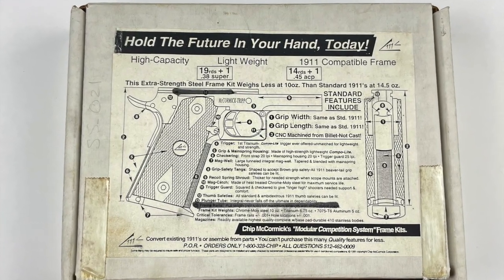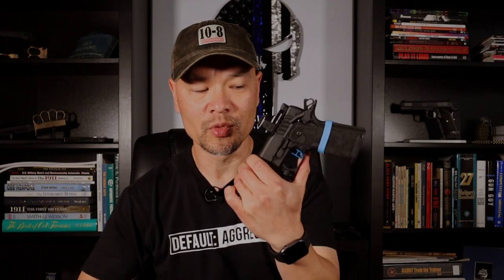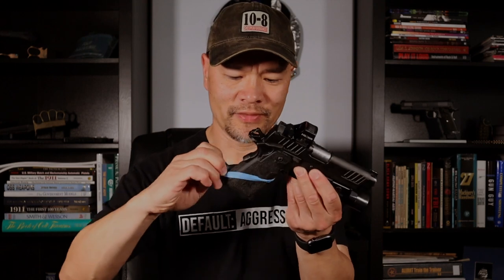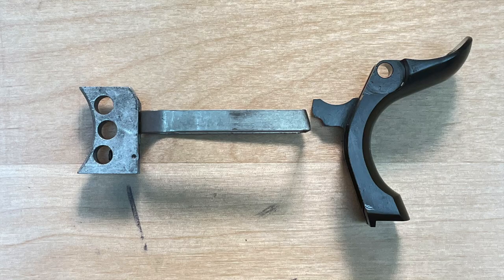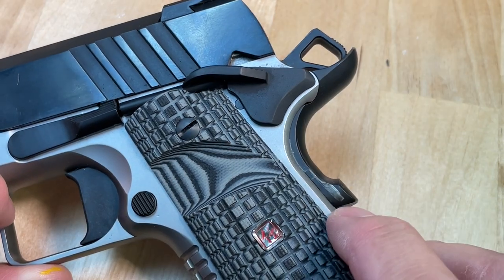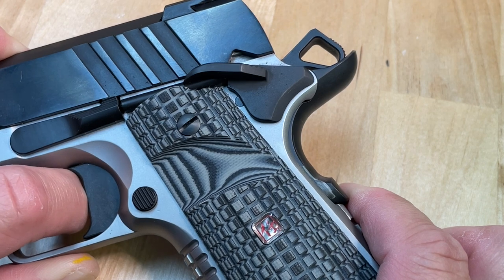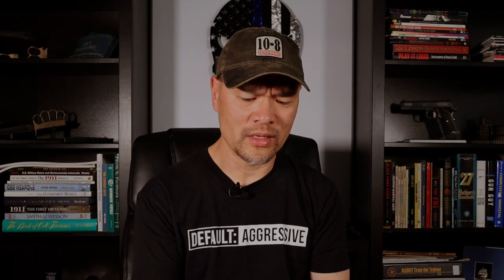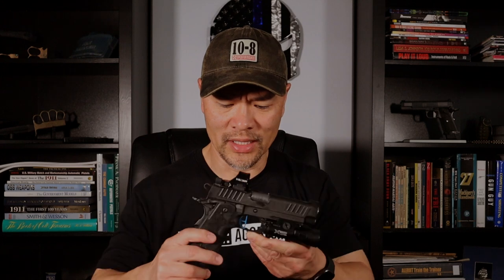10-8 Performance Lab, Episode 69: 2011 Grip Safety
Hilton Yam of 10-8 Performance discusses the use and mechanics of the 2011 grip safety.

Theme Music written/performed by Hilton Yam.

Hilton is the founder and owner of 10-8 Performance.

For more 10-8 Performance, including sights, magazine base pads, 1911/2011 parts and tools, visit our